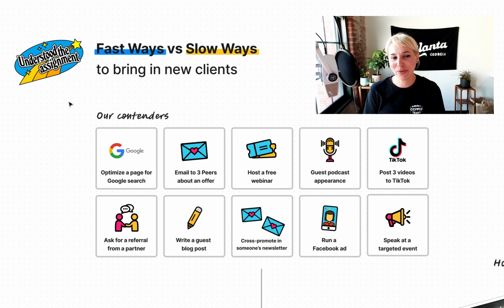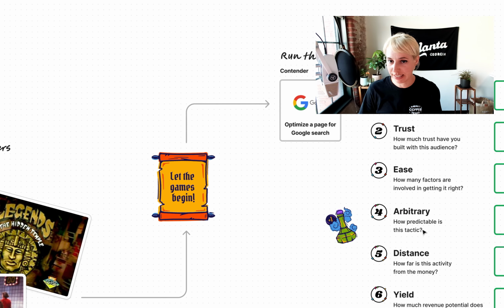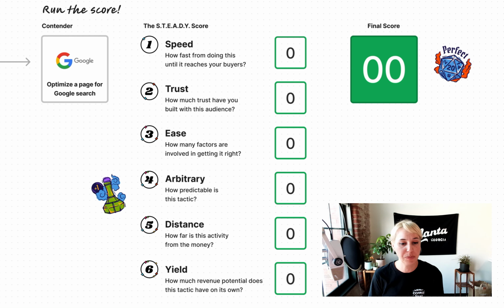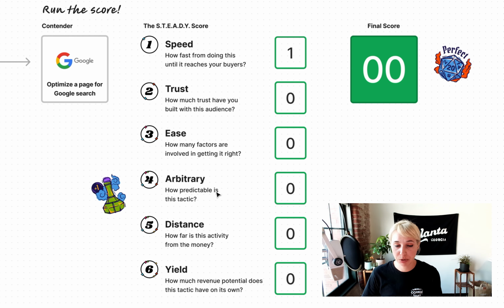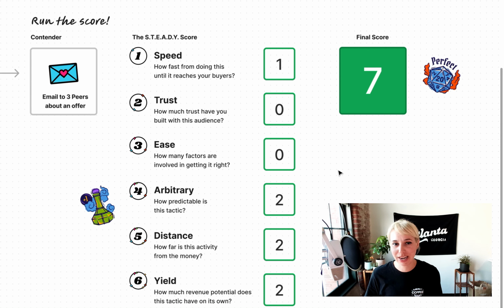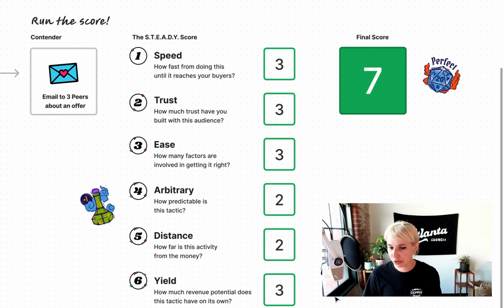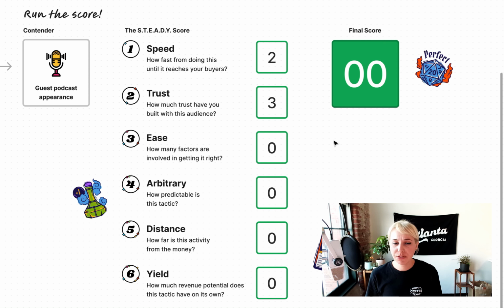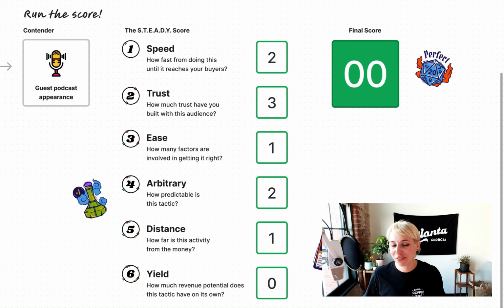Fast vs slow ways to bring in new clients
Did you know there’s fast ways and slow ways to bring in new clients? Not all lead gen strategies are created equal! Some will pay off now, some will pay off later and some may never pay off.

That’s why you want to learn how to determine the speed of return when choosing your marketing and sales activities.

In today’s episode, I’ll walk you through my STEADY framework. 6 questions you can use to clarify whether a strategy will bring you clients now or later. We’ll put a few different marketing plays through the ringer to see how they score. Use the STEADY framework a couple times and you’ll get even better at separating quick wins from long plays. Before you run your next lead gen test, watch this episode!

Want to stayed booked with ease? Join the newsletter for Low Energy Leads and get one tip in your inbox weekly

In this episode:
+ 10 Lead generation tactics
+ The STEADY framework for understanding speed to payoff
+ Scoring lead gen tactics to see if they are fast or slow

📺 Chapters
00:00 Introduction
00:57 10 ways to bring in new clients
03:39 The STEADY Score
05:35 How fast is Google search optimization
08:14 How fast is emailing peers
10:39 How fast is a guest podcast appearance
14:53 Use the STEADY Score in your own business

You can also listen to this episode on Apple Podcasts and Spotify. Add a review to help spread the word!

You can also listen to the Low Energy Leads Show on Spotify, Apple or anywhere you get your podcasts.

🙋Ask a question: share something that's blocking you from getting more leads or a topic you don't know how to approach when it comes to marketing or sales.

🎙Get interviewed: do you have a cool story about how you went from 0 clients to fully booked? I'd love to chat with you!

❤️ Thank you for being part of the Low Energy Leads community!
Leave a rating or review
Share this episode with a friend